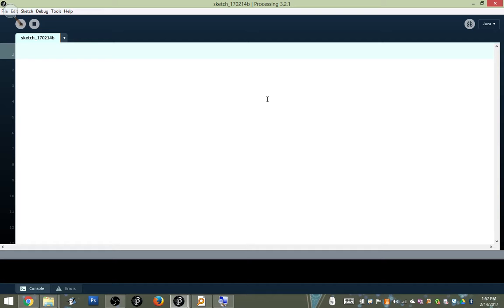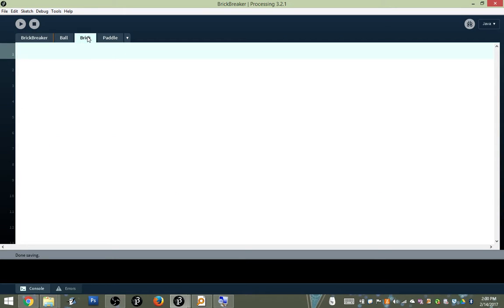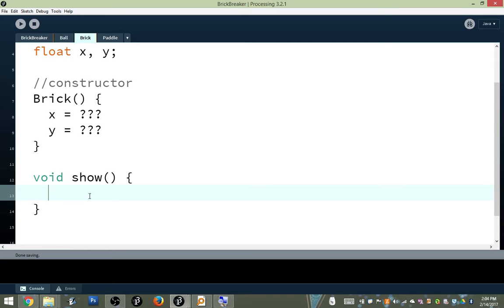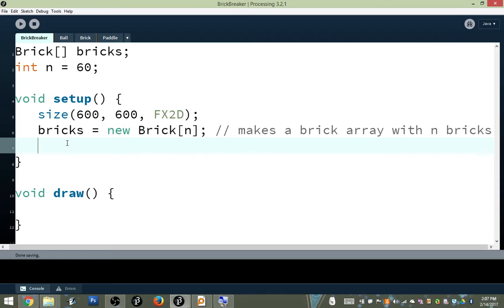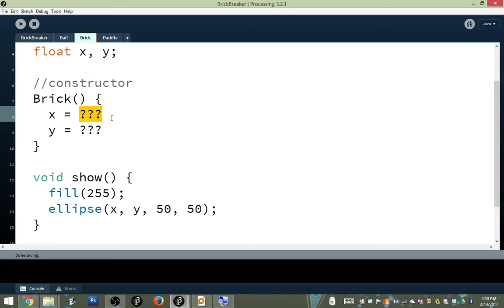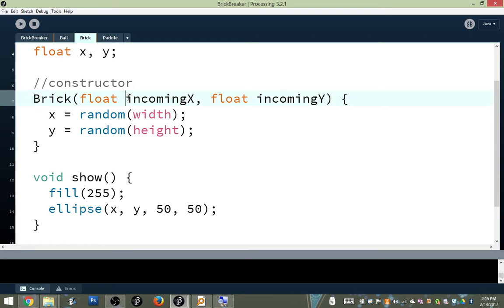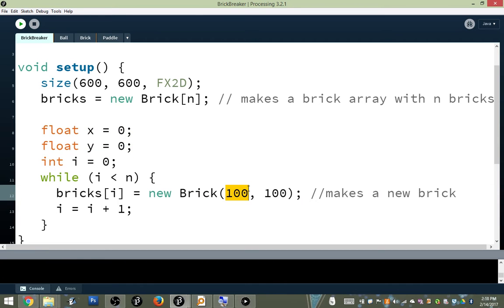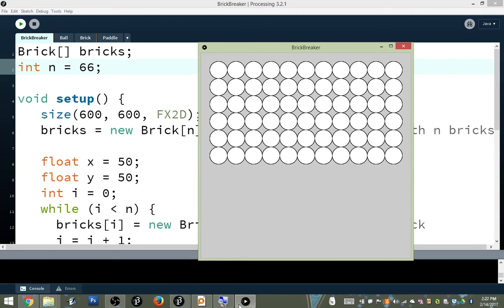Beginning Programming: Making Brick Breaker Part 1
Original class date: Feb 14, 2017